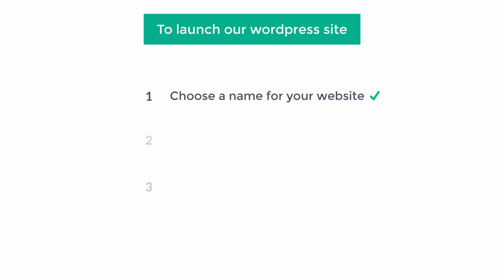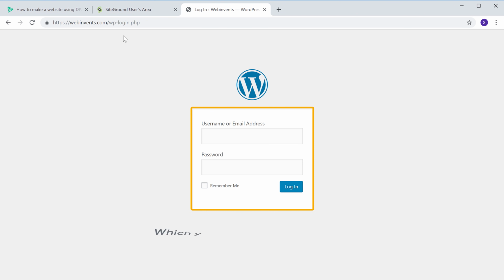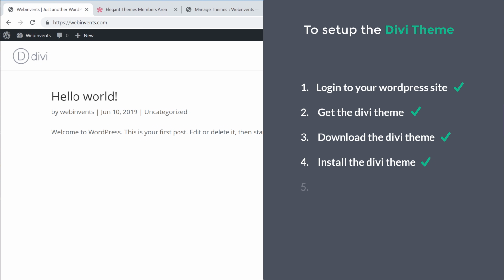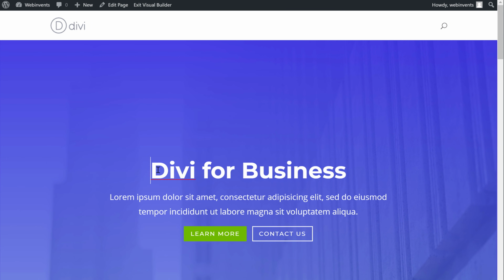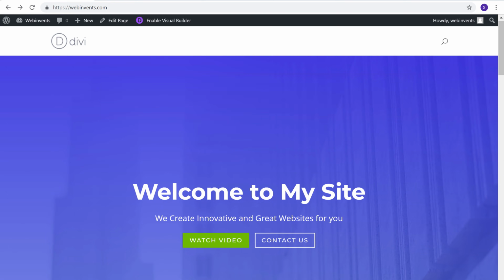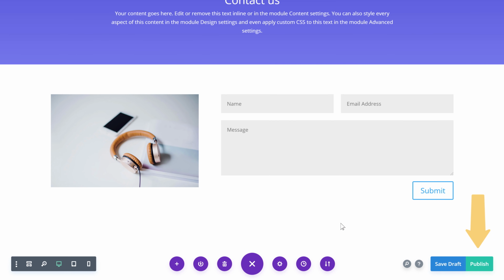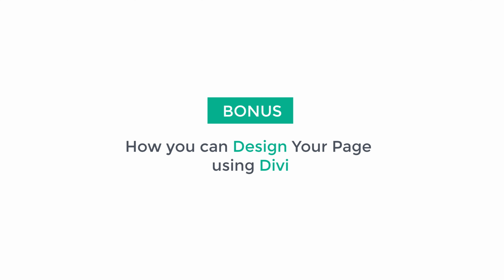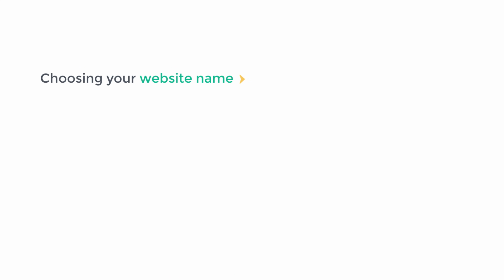How To Make A Website - Using Divi Theme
Learn how to make a website using Divi theme

0:00 Intro
0:44 Launch your WordPress website
3:57 Setup Your Divi theme
8:51  Start Building your website

Part 1: Launch your WordPress website

and pick a name for your website

Step 2: Get your Hosting and Domain
Hosting & Domain are the two things that you need to launch your WordPress website

Once you install WordPress, the website will be live on the internet

PART 2: Setup your Divi theme

Step 1: Login to your WordPress website
just type your site’s address & add “/login” and enter the login details

Step 2: Get your Divi theme

 select a plan
 and create your account

Step 3: Download your Divi theme
 login to your divi account
And then click ‘download’

Step 4: Install your Divi theme
 go to the WordPress dashboard► appearance ► themes
 click ‘new’ & upload the Divi theme from your computer

Step 5 : Activate your Divi theme
By activating your Divi theme  you can use  Divi features to build your website

Part 3: Start Building Your Website

Step 1: create your homepage
Go to new► click page►enter page name as home►click Divi builder
To create your page using layouts options
 build your page using sample designs
click ‘browse layouts’ and build your home page

Step 2: Create a page from scratch
Just click ‘new’ again and then click ‘page’  select ‘build from scratch’ option

Step 3: Create your menu
Go to ‘theme customizer’ & click ‘menus’
 create your menu.

Step 4 : Change your logo
 go to WordPress dashboard and click the divi button
Click the ‘upload’ button to upload your logo

This is how you can make your website using DIVI